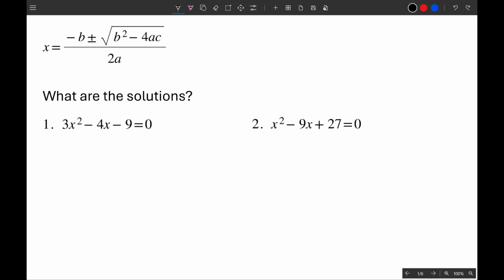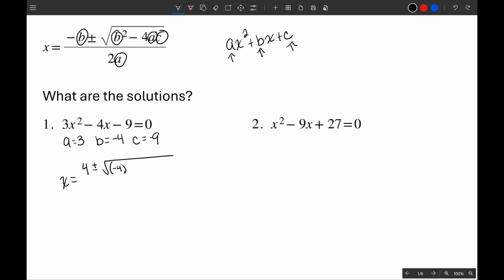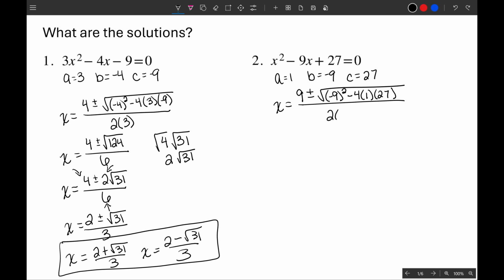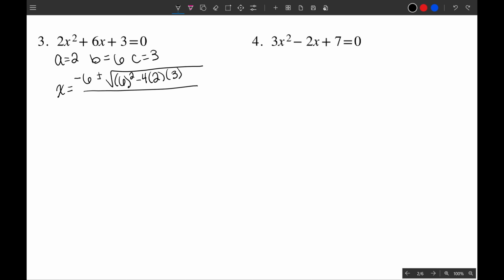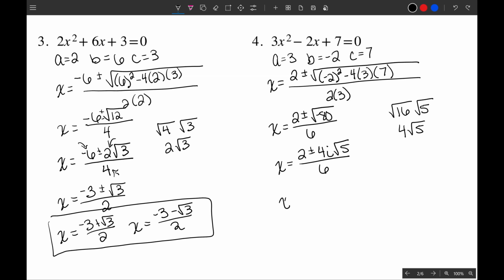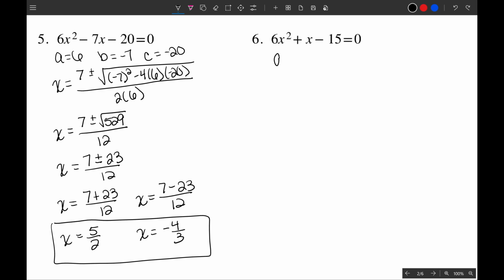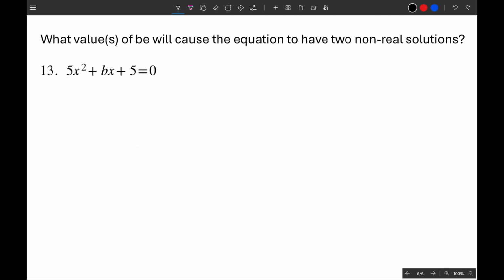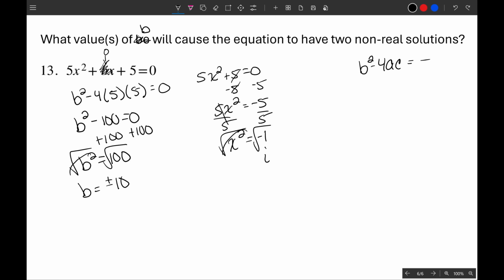The Quadratic Formula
In this video we discuss how to solve quadratic equations using the quadratic formula.  This follows Savvas Algebra II, Lesson 2-6